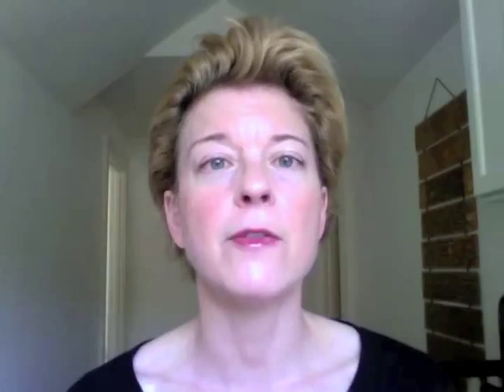Wow of the Week: Make Power Points Powerful by Frances Cole Jones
I don't know about you, but I loved show-and-tell as a kid.

Unfortunately, however, the adult version of show-and-tell—the Power Point presentation—often leaves a lot to be desired.

And it seems I'm not alone when I say this. In fact, a political party in Switzerland has just started a movement to ban the use of Power Point in Switzerland.

I wish them luck (and would certainly sign their petition if I could) Until then, however, I thought I'd send along a few ways to make your next Power Point presentation powerful.

Ready, Set, Room

You need to ensure that the podium or table from behind which you are speaking is at the left of the screen as the audience faces you. Why? Because we read from left to right, and if you stand to the right of the screen you're making us work too hard; this means we don't like you as much.

Make sure you have a light source that will light you once the room is darkened. It's a lot harder to shine when your audience can't see you. If you present a lot in different conference rooms and so, aren't ever sure what you'll be walking into, it's worth investing in a small spotlight [You can get them at Radio Shack] to bring with you when you speak.

Have the person who turns down the lights when the slides begin know to turn them up again during your question and answer session. Q & A is tough enough without doing it in the dark.

Slide Sense:

Keeping the following rules and ideas in mind when you write up your slides will make a measurable difference in how your work is received:

The 10 20 30 Rule: This is a rule created and espoused by Guy Kawasaki, Chief Evangelist of Apple Macintosh. He claims-- and I agree—that every presentation should have no more than ten slides, should go on for no more than twenty minutes, and the type on each slide should be no smaller than thirty points. If you have to use smaller type to fit in all the things you want to say, then you don't have a strong handle on either how you factor into the presentation or on the material you're presenting.

The Reverse Six: When placing multiple pieces of discrete information, logos, or pictures on one slide, you want to first sort the images by importance and then place them in a reverse six pattern on the slide, from most to least important. This will ensure the images you most want to highlight are in the slide's 'sweet spot'. (Note: you will see this same technique used in many magazine cover taglines.)

The Left/Right Rule: If you are placing two images or products side by side, you want to put the one you want your audience to choose, or pay greater attention to, on the right hand side of the slide. No matter how sophisticated we may believe ourselves to be, we still view the left hand side as sinister. (Note: this is why the majority of talk show hosts sit so they appear on the right hand side of your television screen. It's also why when they do a product compare/contrast in a television commercial, the product they want you to buy will be on the right hand side of your screen.)

Practice is Perfect

One of the drawbacks to using it is that we get so caught up in building our deck that we don't have the stamina left over to practice the presentation of that deck.

Alternatively, some of us have come to think that because we have the visuals we no longer have to be concerned about how we are going to present those visuals.

And, finally, many of us feel stupid practicing out loud when there's no audience present. It feels too much like being back in kindergarten playing make-believe--and I get that. (For the record, I hated make-believe. I am what nursery school teachers refer to as "very grounded in reality." )

That said, I can't say often enough how important it is to practice every presentation out loud before you deliver it.

Finally-- and I don't imagine there are very many of you who are going to like reading this-- it's not enough to practice it once and say, "OK. I see what I need to do. I don't need to practice it again." You need to practice it again. And then you need to practice it at least once more after that.